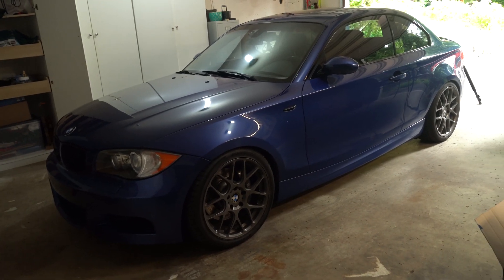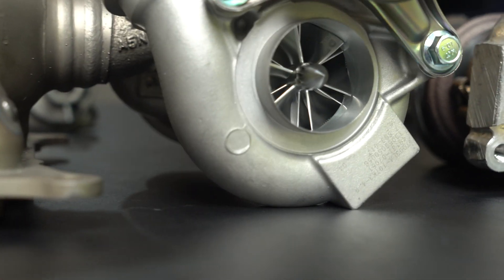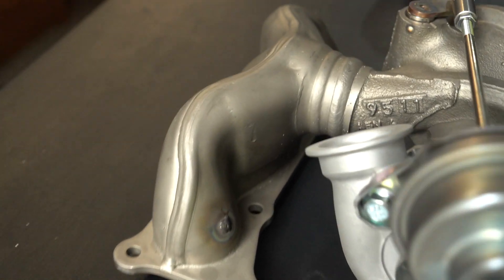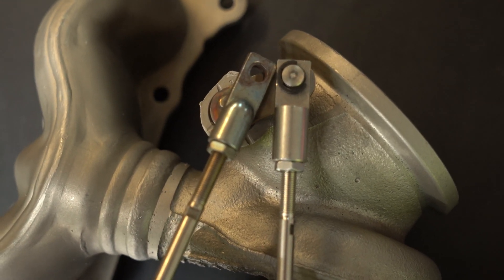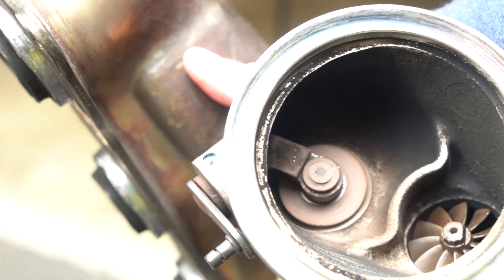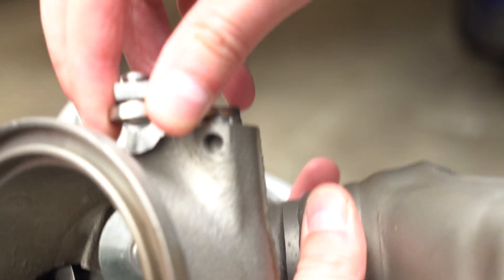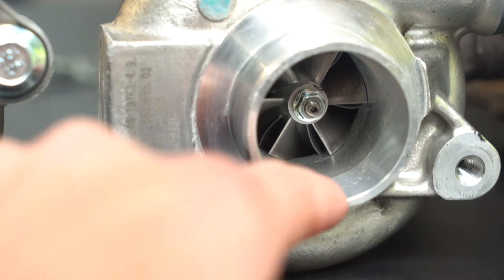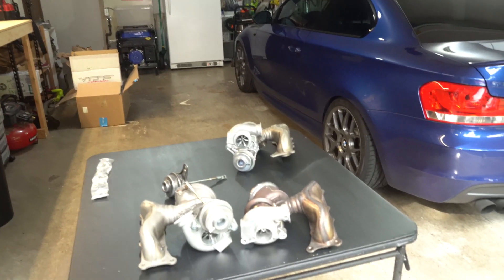N54 Pure Stage 2 hybrid turbos vs Stock - Side by side comparison!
The BMW 135i has Pure Stage 2 turbos going on at the end of the month, so lets take a look at these hybrid turbos side by side with the stockers' to try and see why these puppies make so much more power. Excited to crank up the boost!